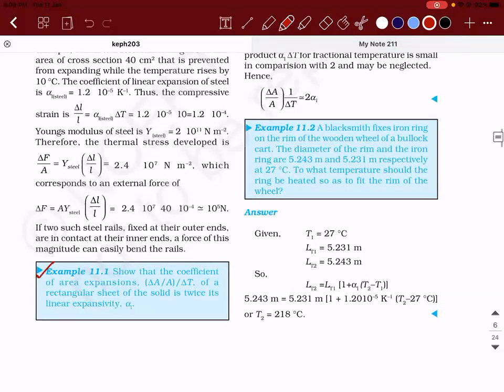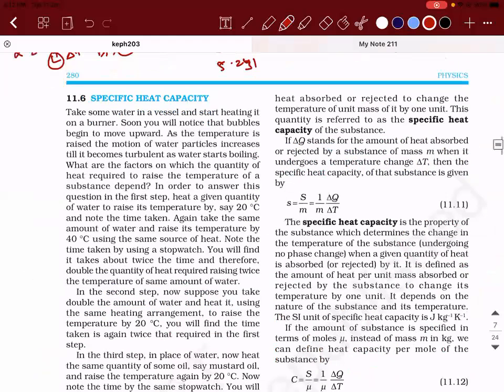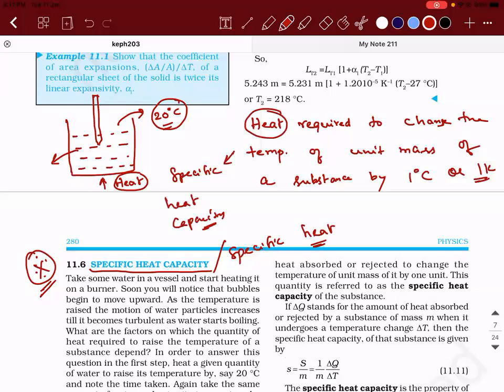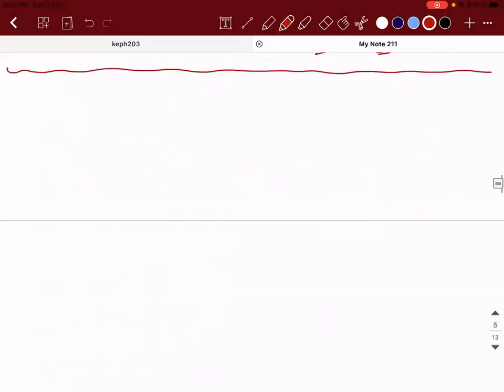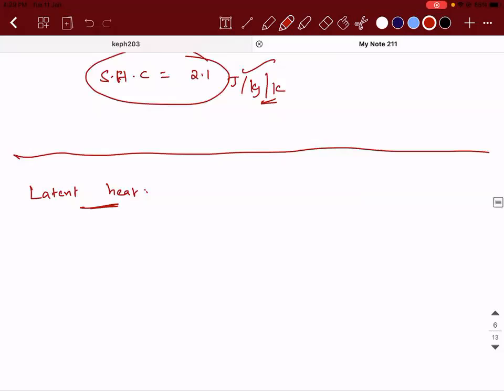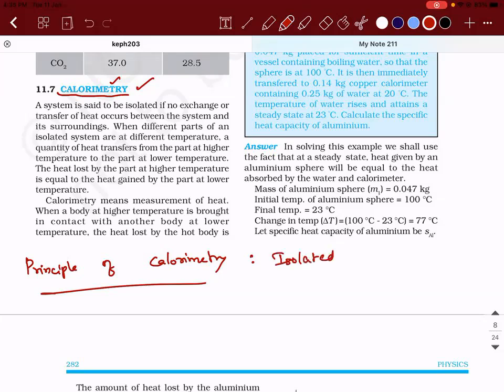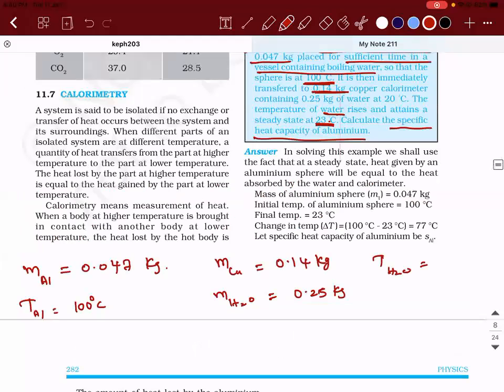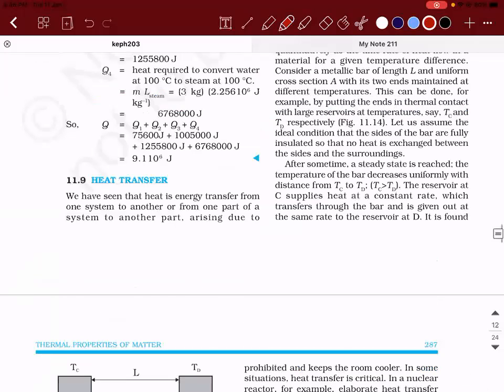XI Physics 11th jan 22 1